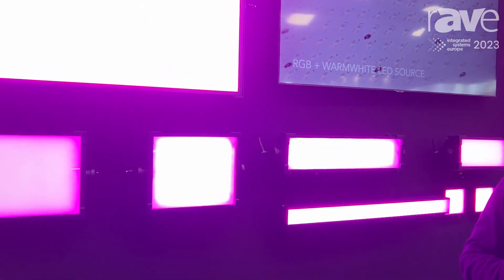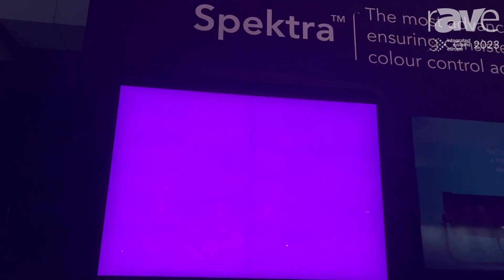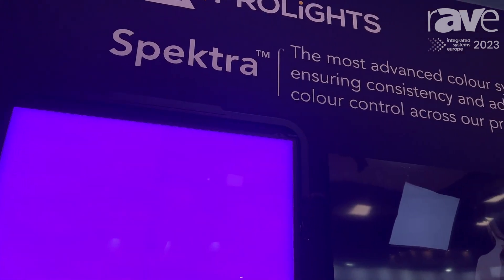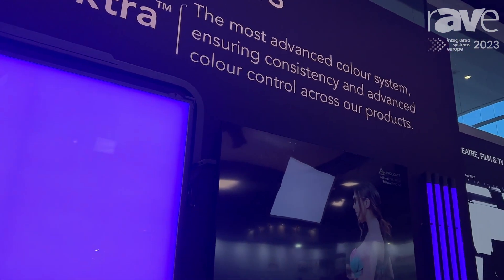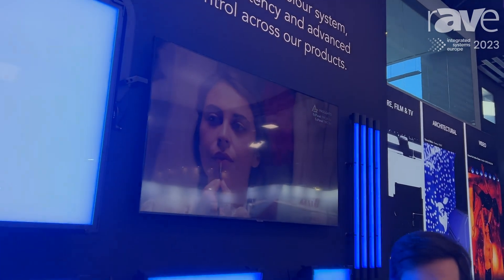ISE 2023: PROLights Proposes ECL Range of Soft Lights with Spektra Calibration Technology